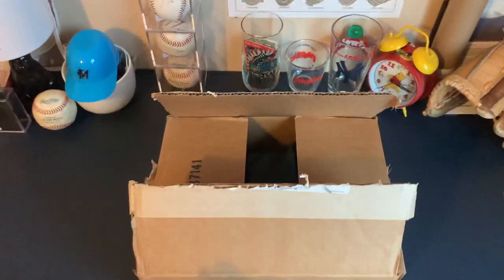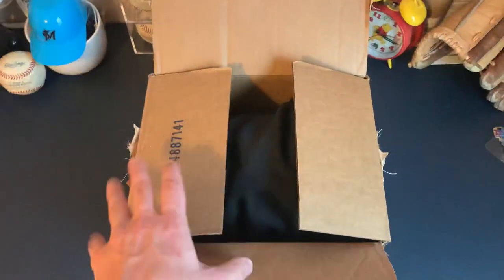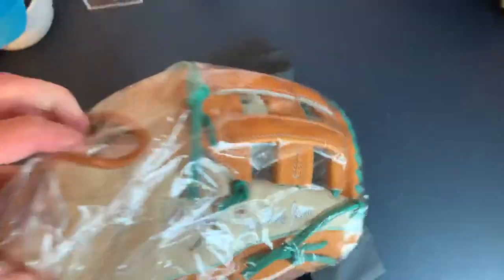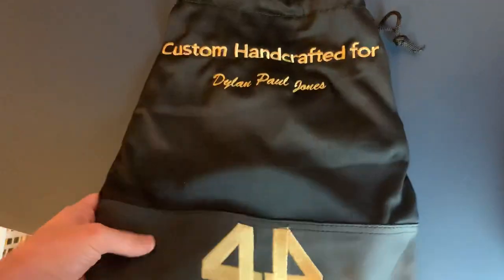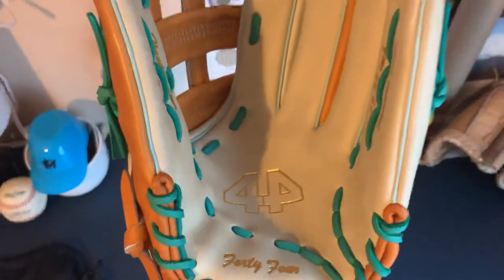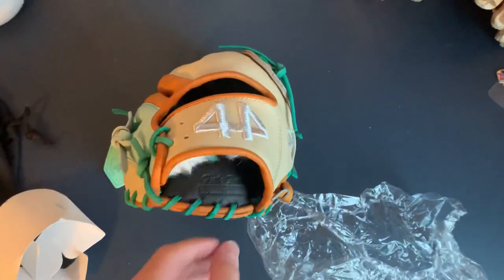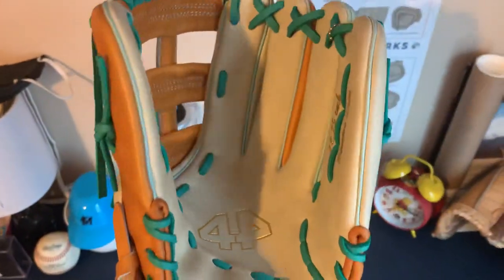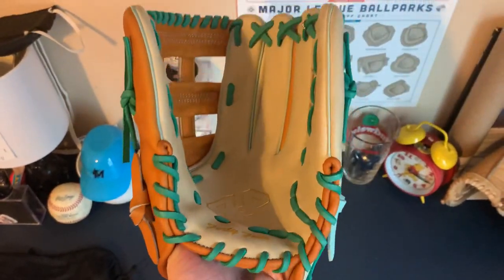44 pro glove Unboxing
Unboxing my custom 44 glove.